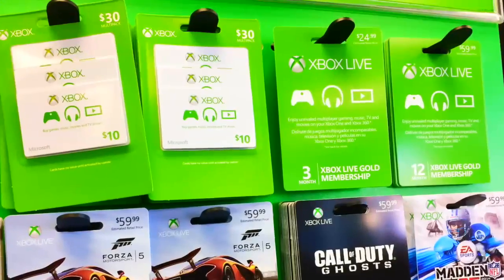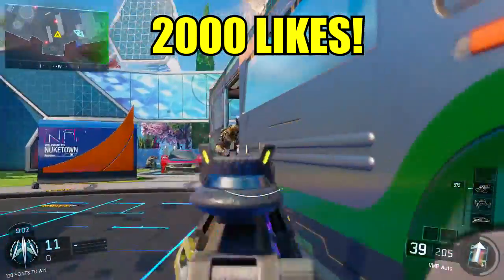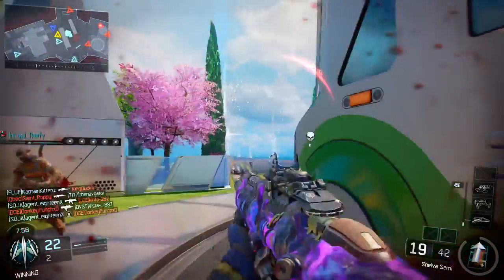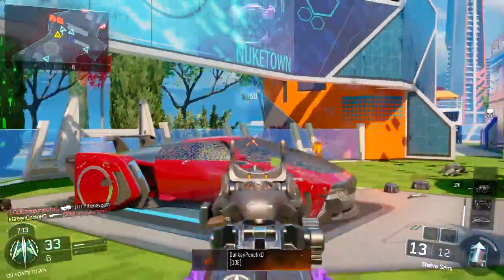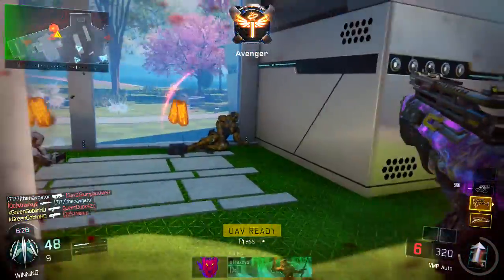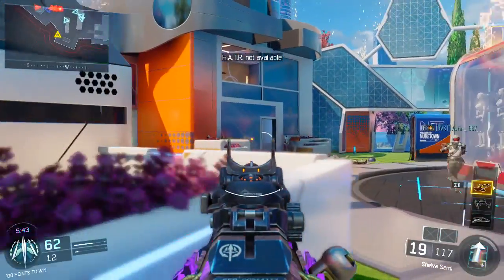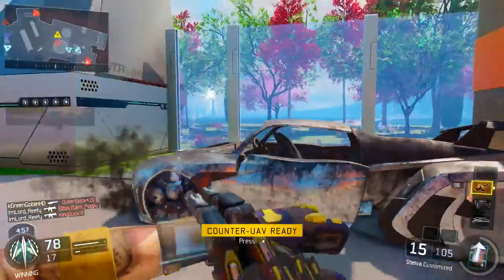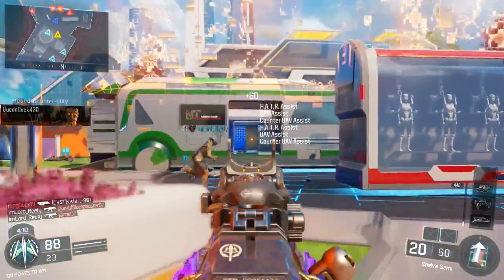u will kill everyone in BO3 with 1 bullet..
Can We Get 2000 LIKES! U Will Kill Everyone In BO3 With 1 Bullet COD Black Ops 3 Best Class Setup Shieva Call of Duty Black Ops 3!